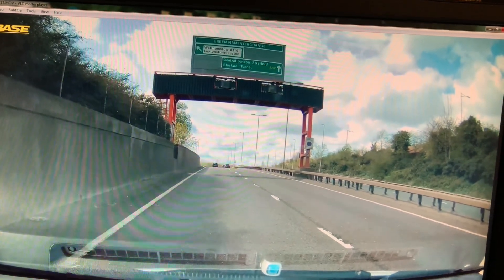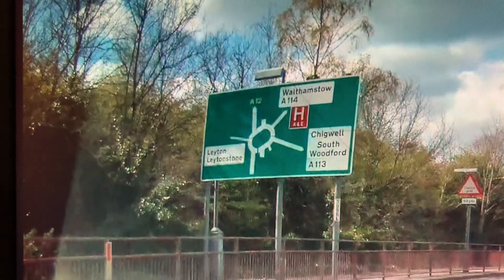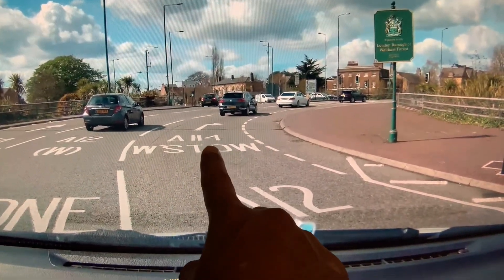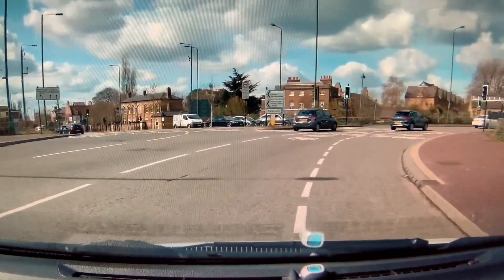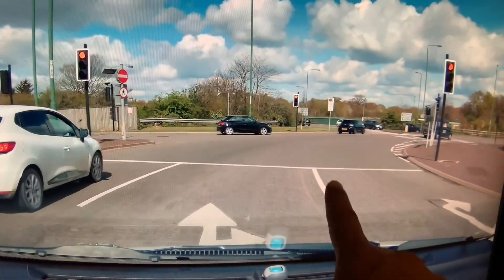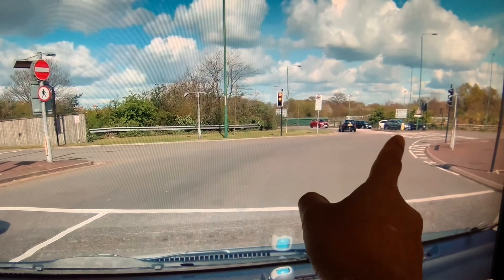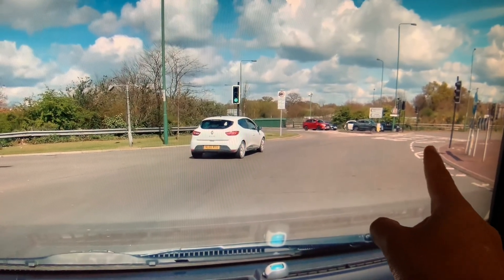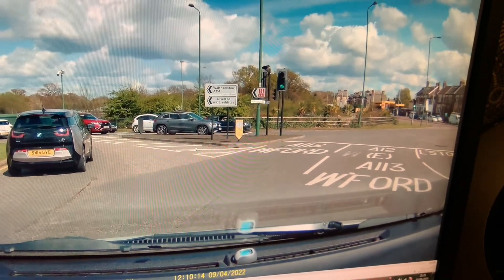Wanstead Greenman Roundabout 4th exit